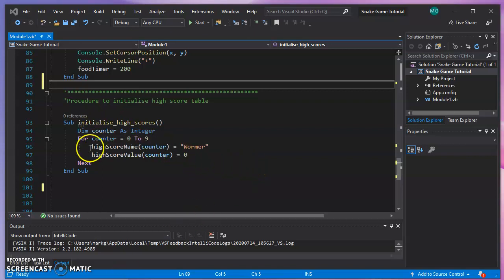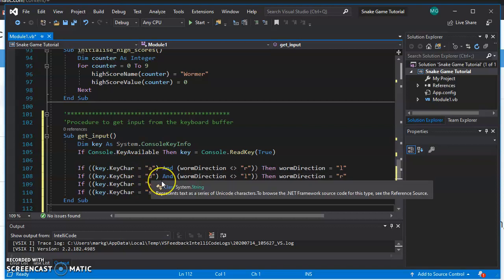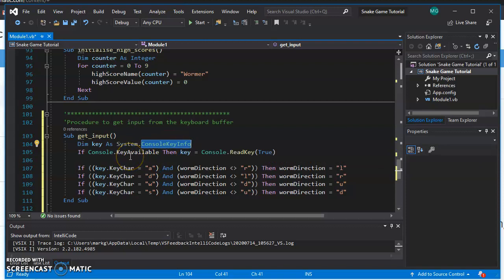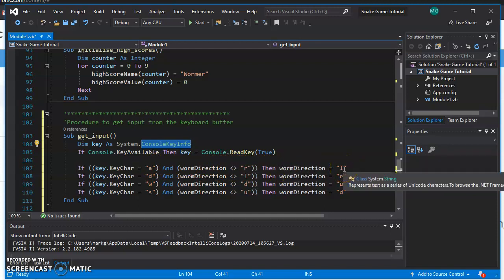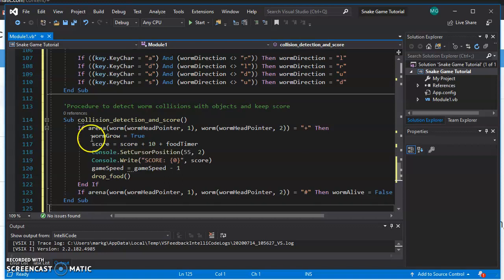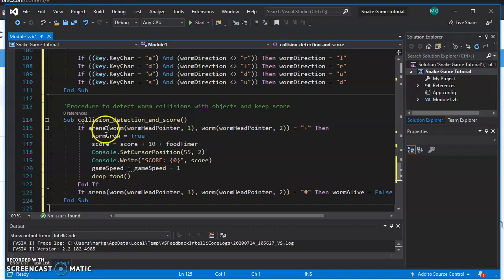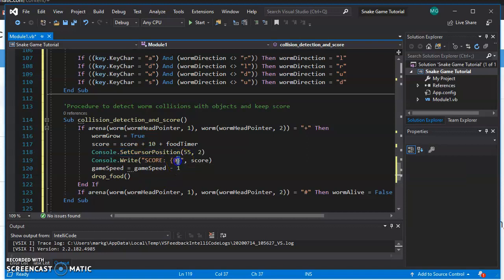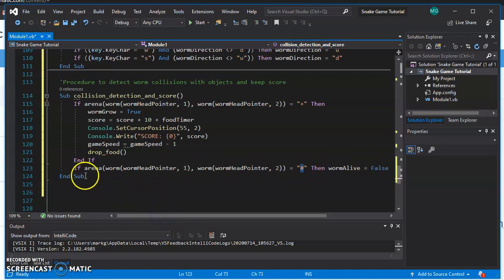Visual Basic Programming: Creating Snake Console Game - Part 3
In this video series I will guide you through how to create and code a Snake Console Game.
We will cover the following topics in Visual Basic Programming:
- Data Types
- Inputs
- Outputs
- Procedures (sub routines)
- Arrays
- Selection (IF statements)
- Iteration (Loops)